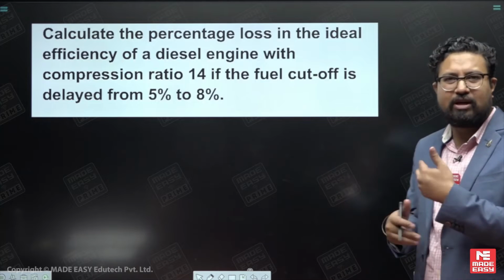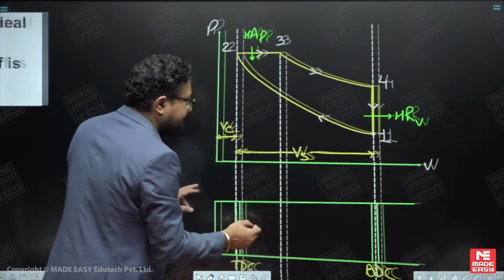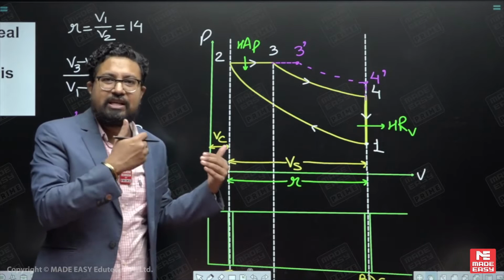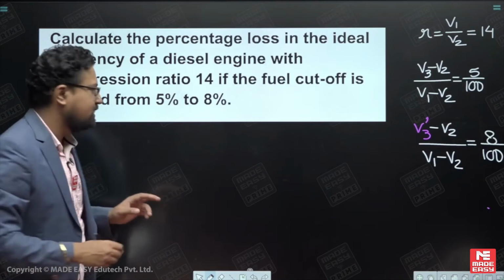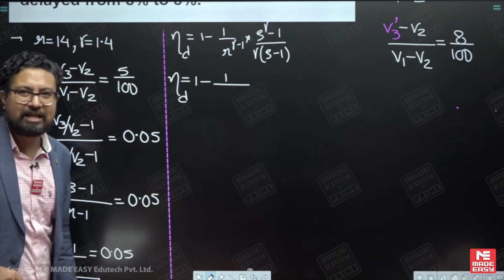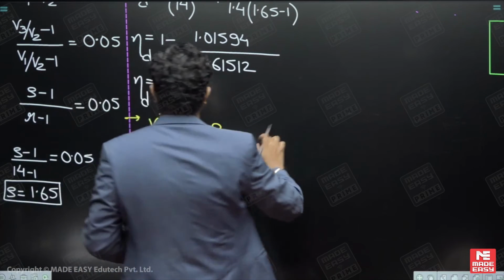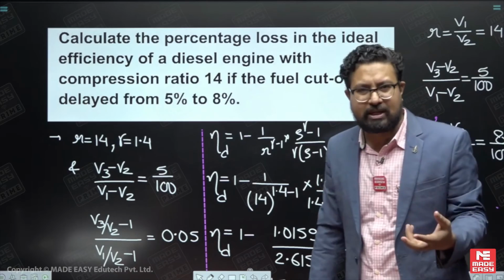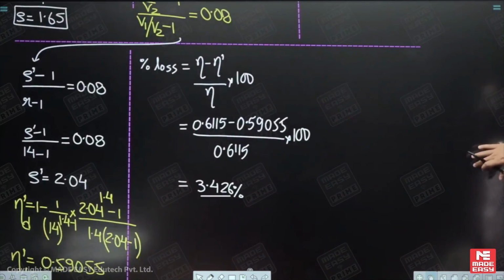GATE & ESE 2024 Concept Series | Internal Combustion Engines | ME | By Amrinder Sir | MADE EASY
Concept clarification is the building block of any exam preparation be it a college semester exam or competitive exams like GATE, ESE, etc. The reason we say so is that looking at the competition these days, even the easiest questions are tricked in a manner that students feel like they have never studied the topic. However, if the concepts are clear, the students can easily relate to the topic and figure out the correct answers.

MADE EASY (India's Best Institute for GATE, ESE, and other competitive examinations) always lay emphasis on strengthening the fundamental concepts to make sure that the aspirants have in-depth knowledge about the subject and they stay a step ahead in their preparation.

Looking at the need of the hour MADE EASY has launched GATE & ESE 2024 Concept Series to simplify the concepts for the aspirants and deliver the lectures in an easy-to-understand manner. So that the aspirants can learn from the grassroots level first and then further advance their preparation.

In today's video, we have Amrinder Sir one of the most renowned and experienced faculty of MADE EASY from the Mechanical Engineering stream and he will be simplifying the concepts of Internal Combustion Engines - Diesel Cycle for GATE and ESE 2024 examination.

In addition, we are offering several online and offline courses for the preparation of GATE 2024 and ESE 2024.